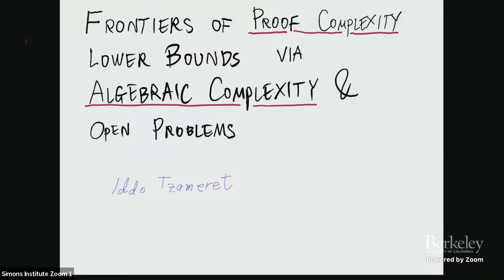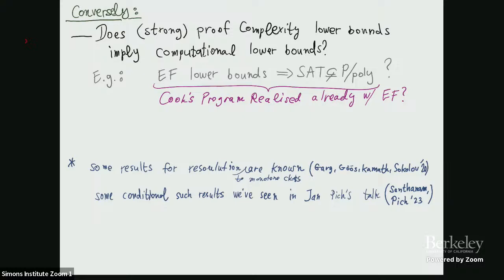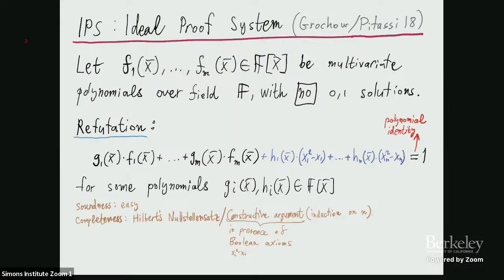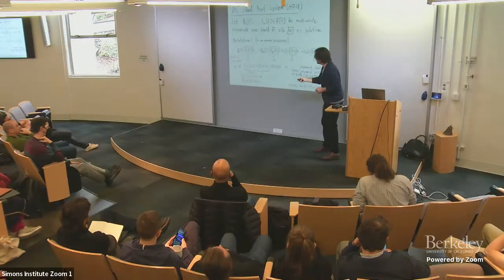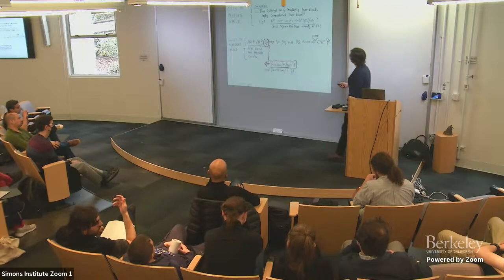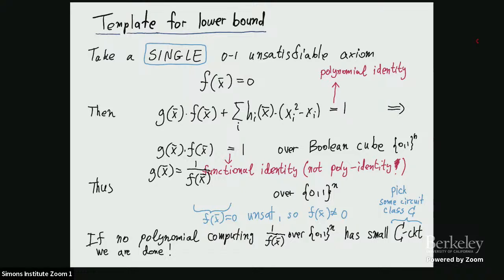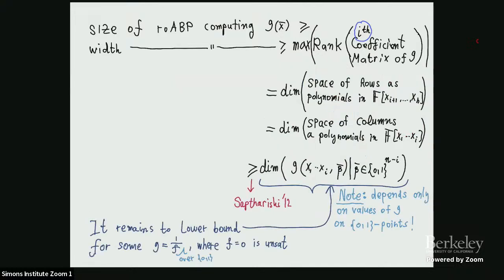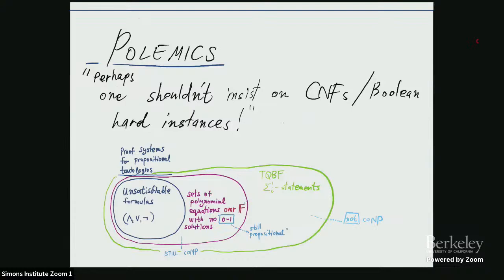Frontiers of Proof Complexity Lower Bounds via Algebraic Complexity & Open Problems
Iddo Tzameret (Imperial College London)

I will describe the state-of-the-art in proof complexity lower bounds achieved via reductions to algebraic circuit lower bounds. We shall see that in the world of algebraic proof systems, when not insisting that hard instances are in CNF, major problems that are open in the corresponding world of boolean (Frege-style) systems, are already solved. I'll present some open problems and directions for further study, including barriers to obtaining CNF hard instances (which would solve major open problems in proof complexity).